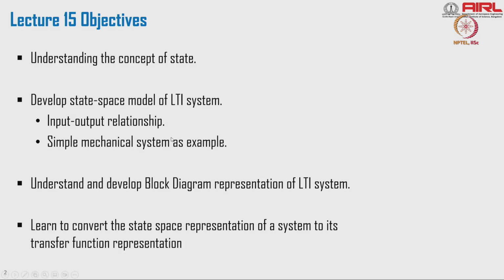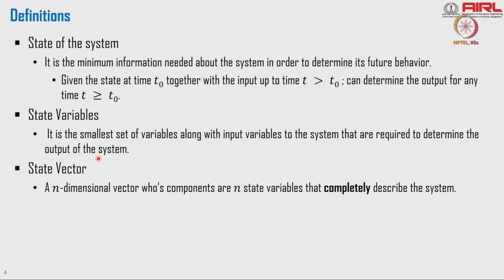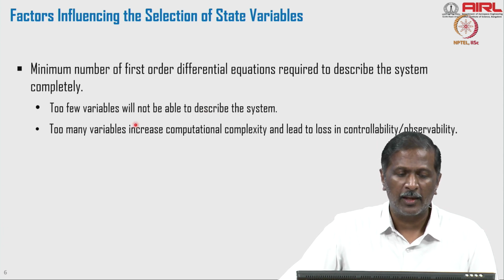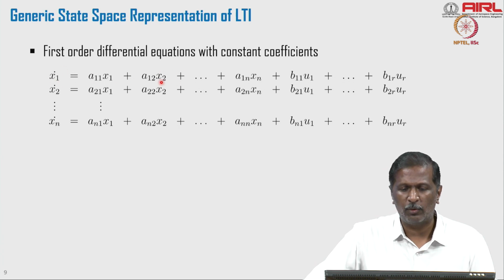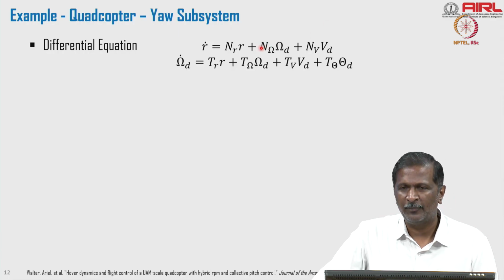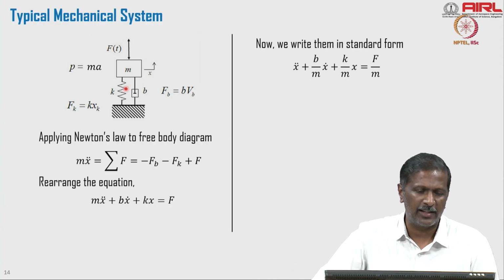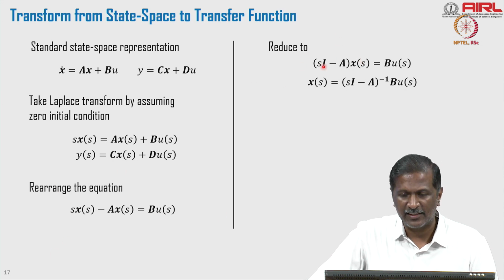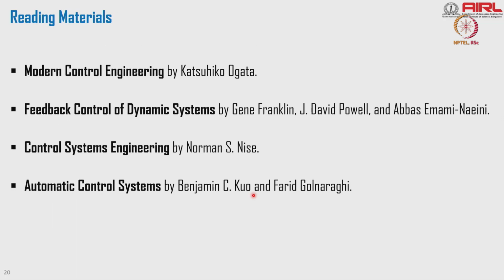Lec 24 State Space Representations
State space, state vectors, state variables